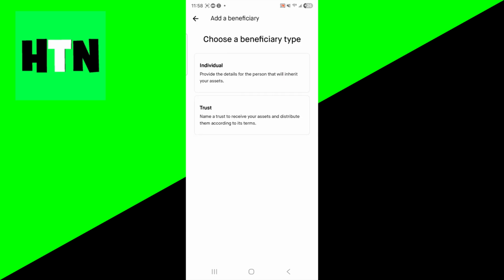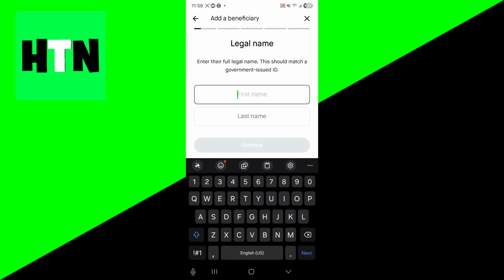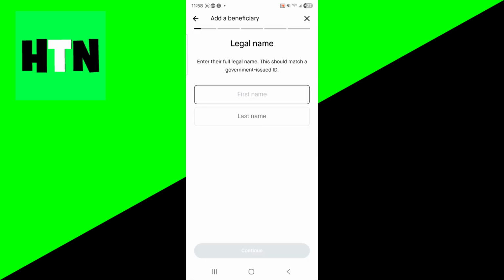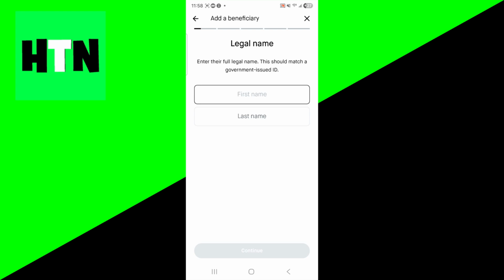How To Add Beneficiary On Robinhood Account! - Tutorial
Want to add a beneficiary on Robinhood? 👨‍👩‍👧📈 In this step-by-step tutorial, I’ll show you exactly how to set up a beneficiary (Transfer on Death - TOD) so your investments are protected!